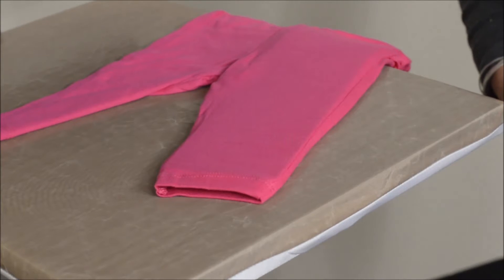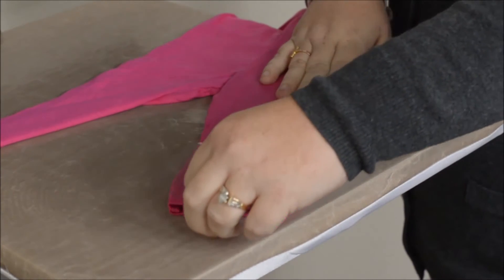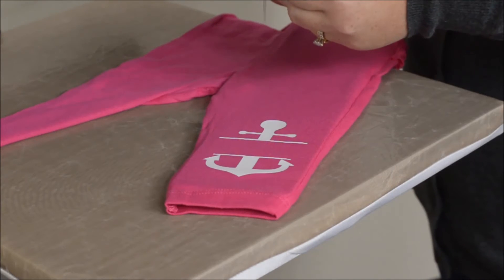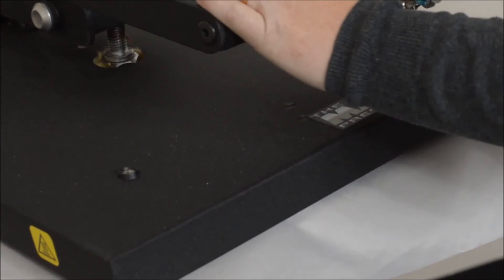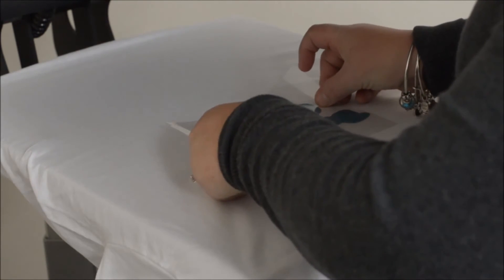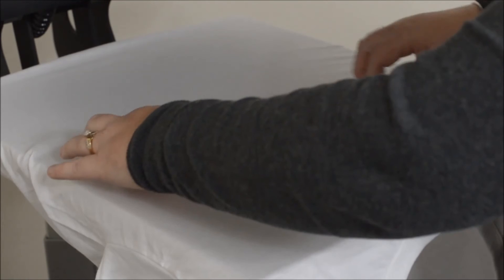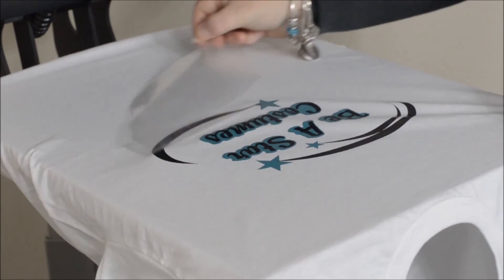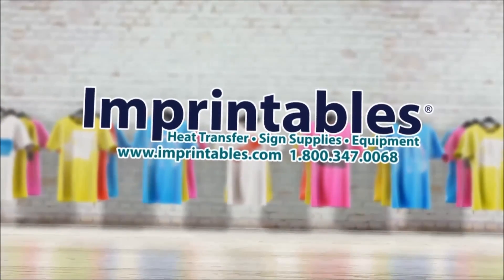Layering Eco Film for Higher Profits | Imprintables Warehouse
Generate more profits for your business by layering Spectra Eco Film with you garment decorations.

In this video Amy shows you how to do 2 color application both with and without overlap.